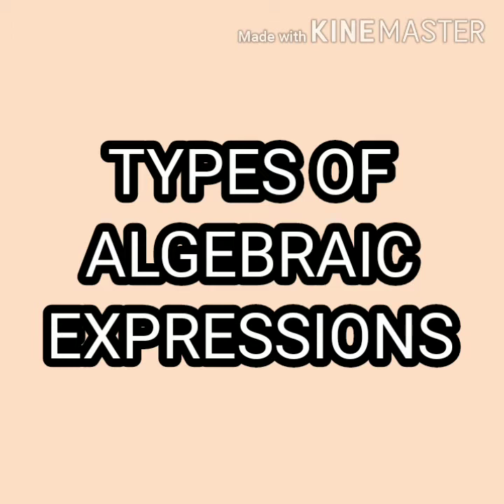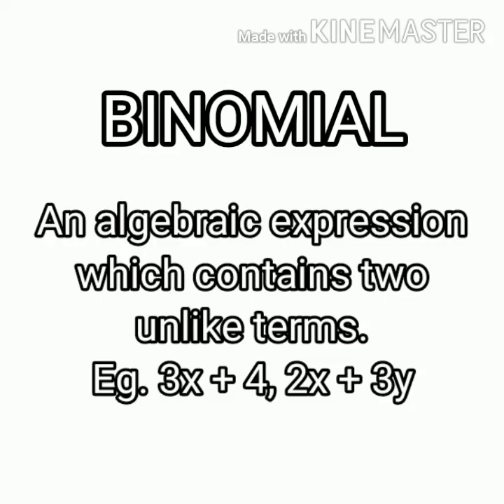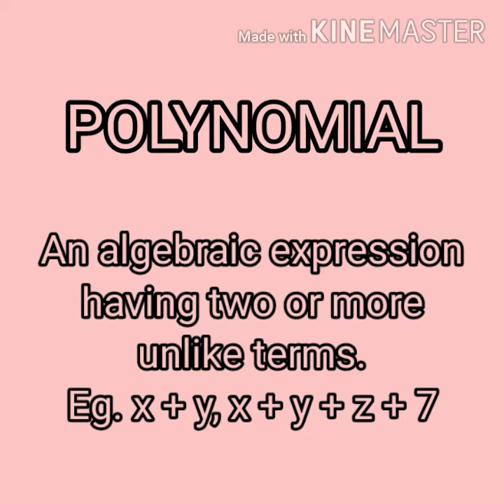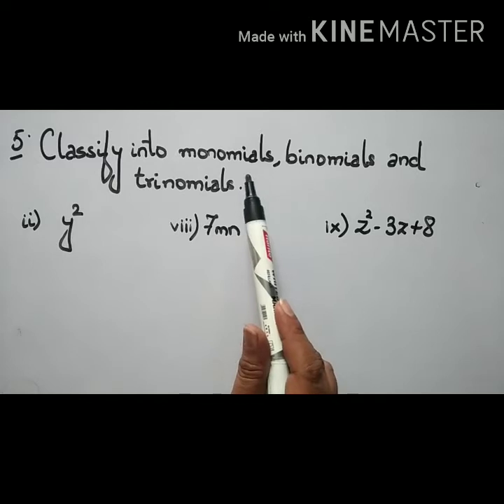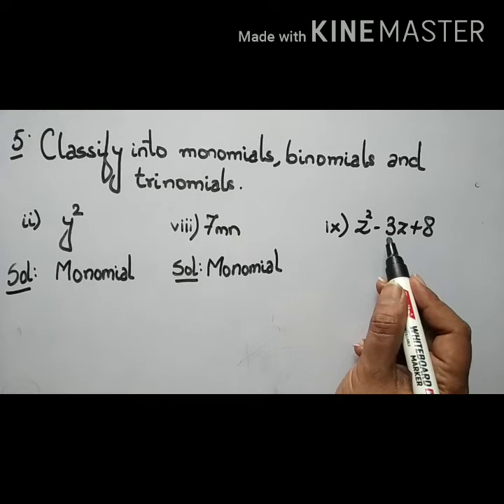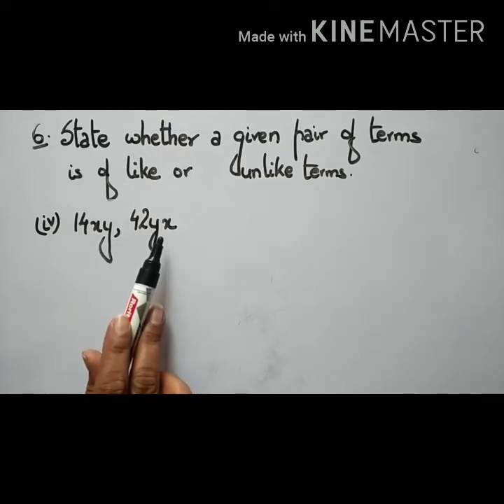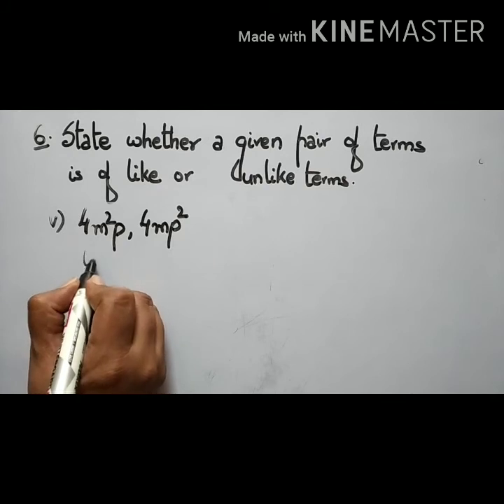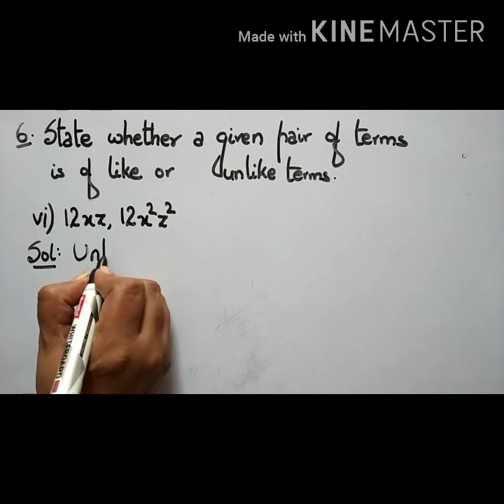November 6, 2020